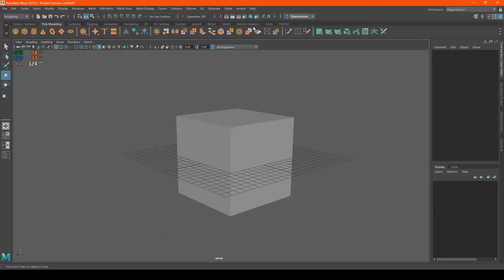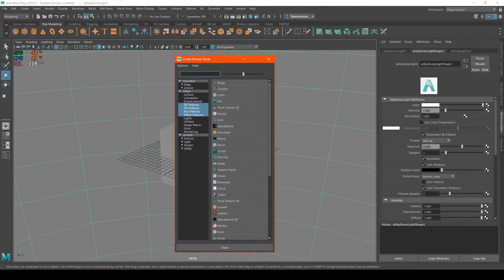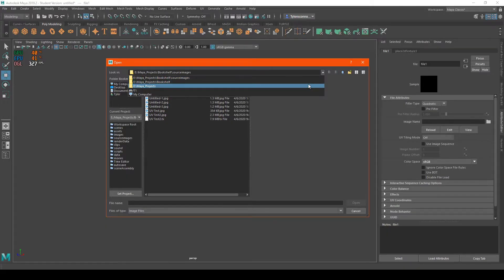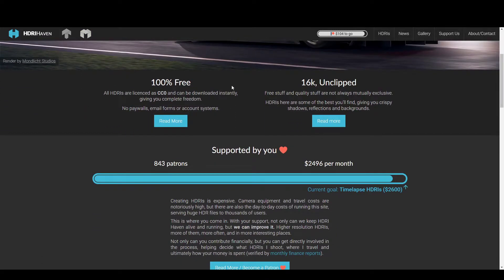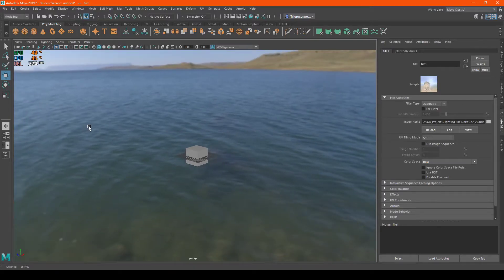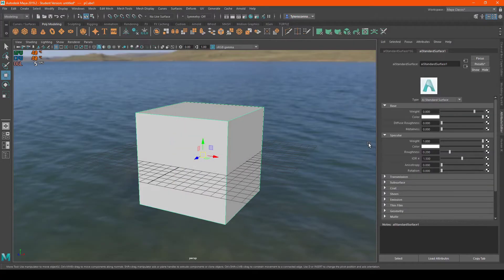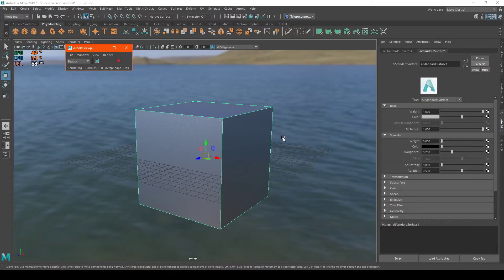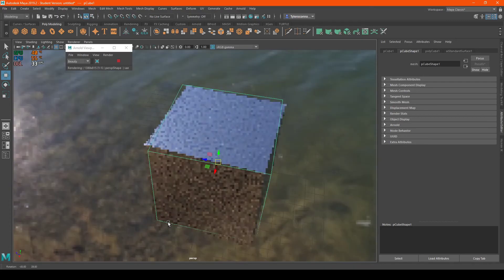Maya Skydome Light HDRI Tutorial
Hope you learned about how to use the Skydome Light!